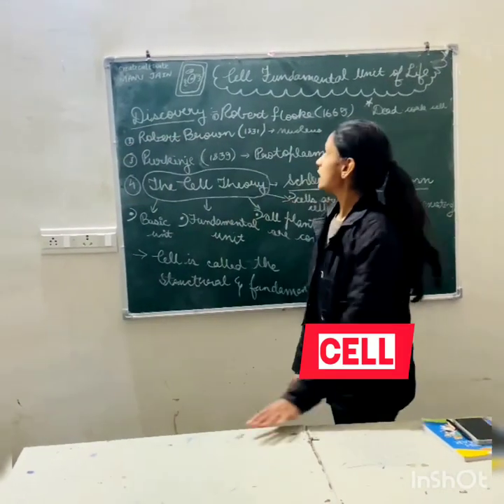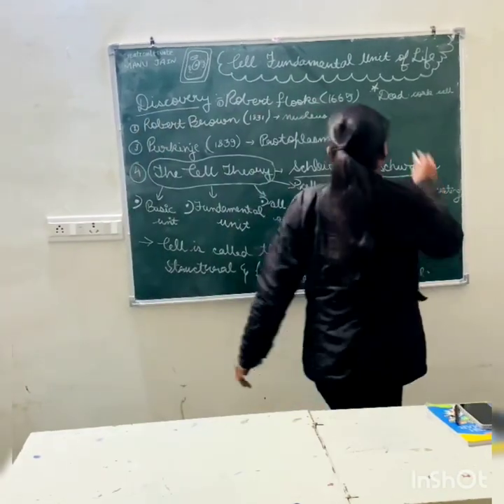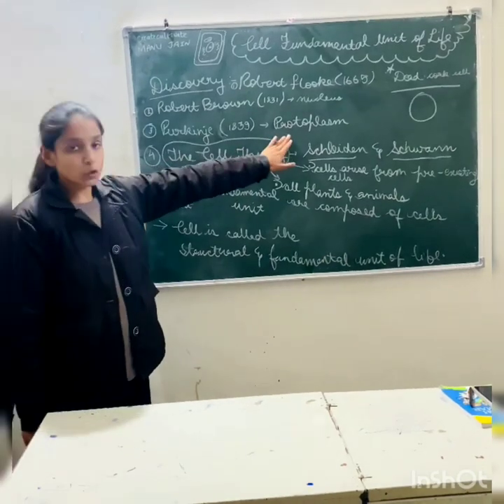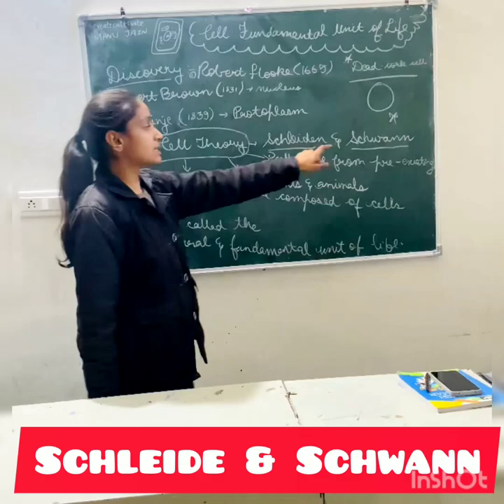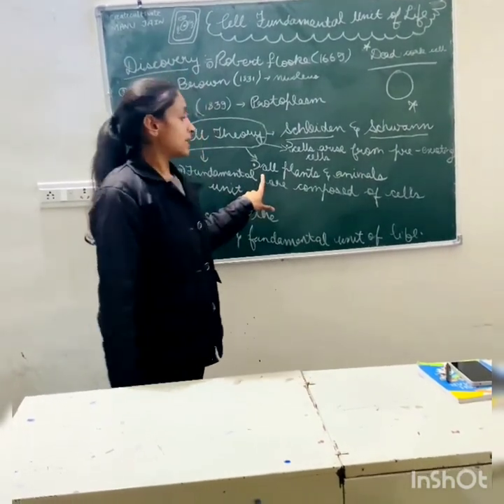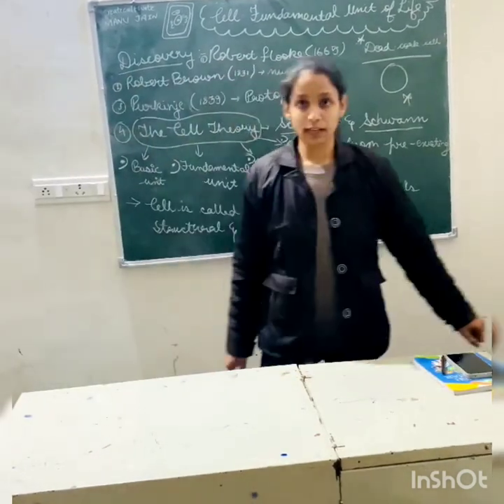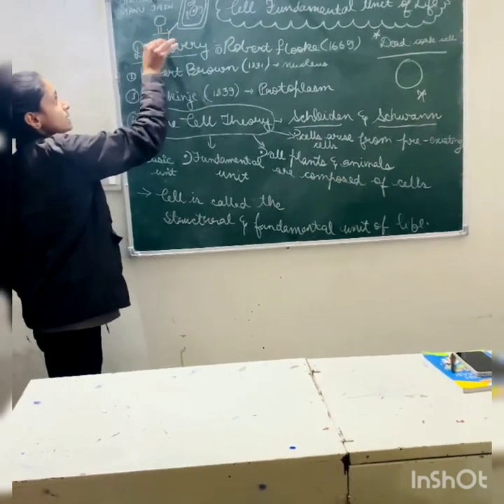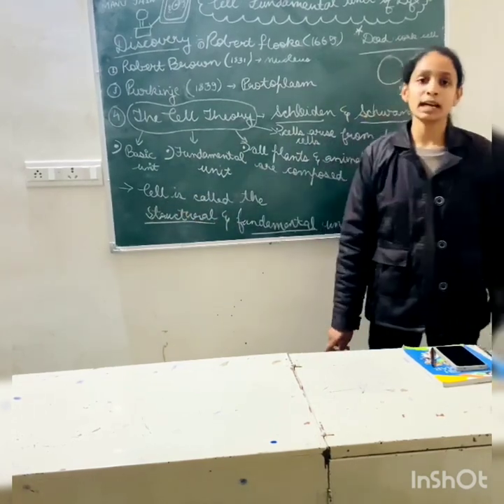Cell:Fundamental unit of life😇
Thankyou for watching.
Online and offline classes available.